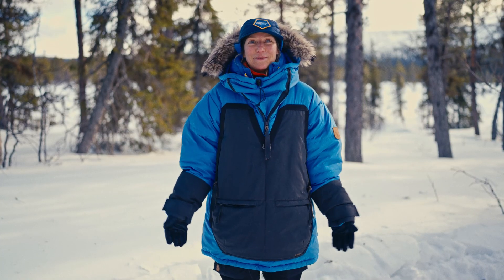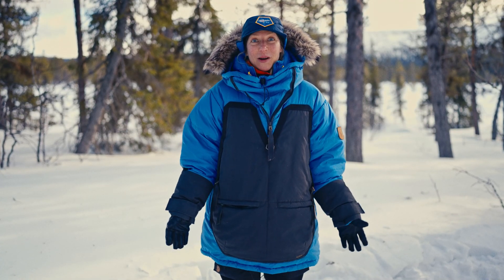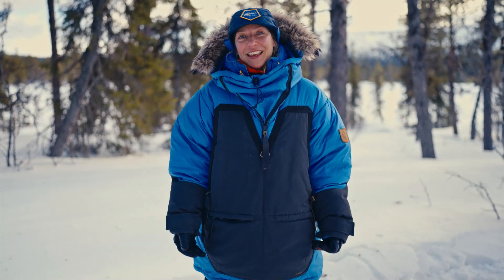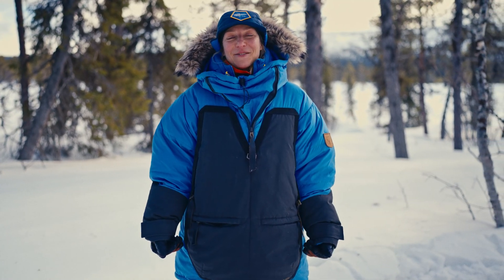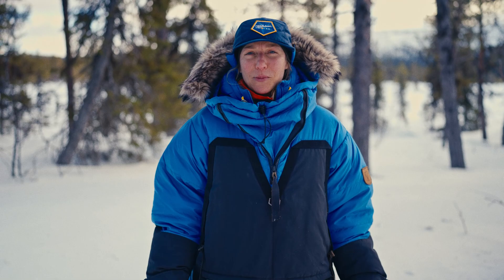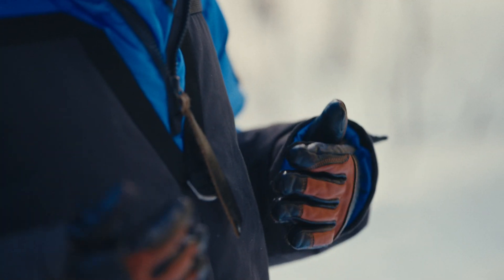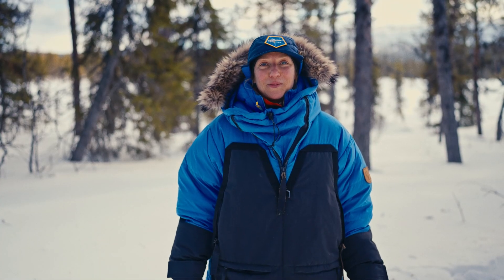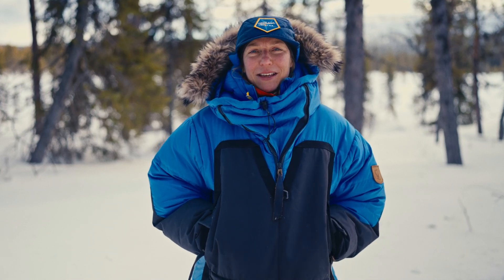This is what you will wear during Fjällräven Polar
Fjällräven Polar is our annual expedition developed to show that with the right knowledge, equipment and support, anyone can learn to appreciate nature – even in Arctic winter conditions.

Read more about Fjällräven Polar and how you can earn your spot on the 2024 expedition